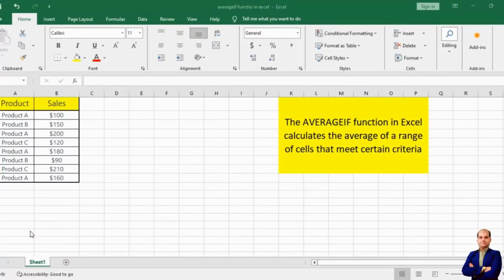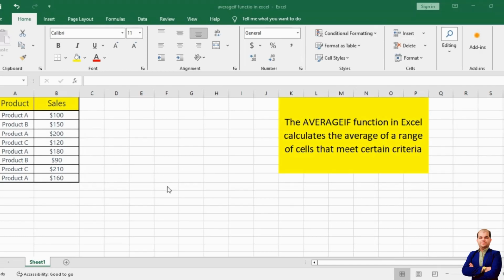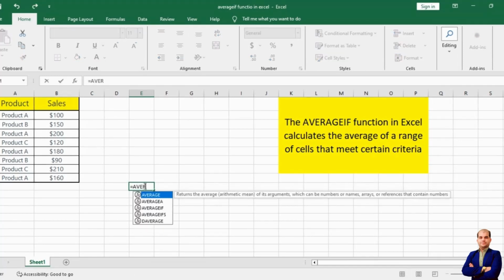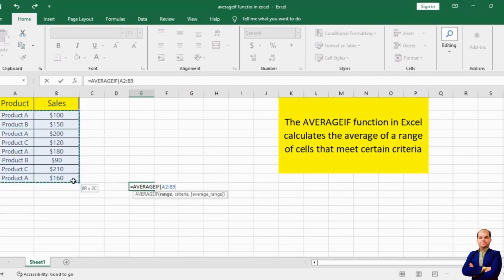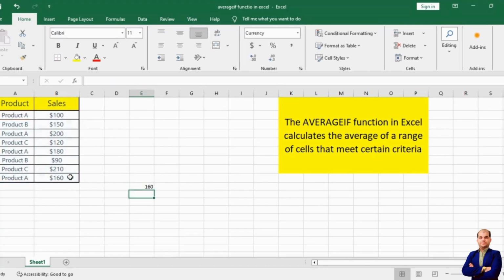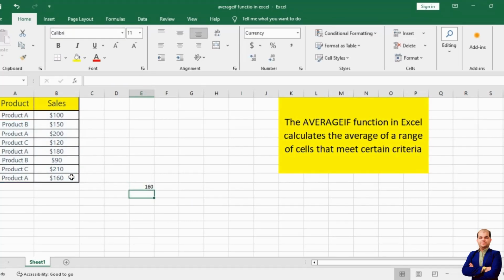How to use the AVERAGEIF function in Excl | The averageif function in Excel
In this video, you will learn about the AVERAGEIF function in Excel.

averageif function in excel
averageif function
how to use averageif function in excel
averageif
averageif formula in excel
how to use averageif
excel
average function in excel
how to use averageif in excel
excel averageif
average function
average in excel
excel functions
how to use average formula in excel